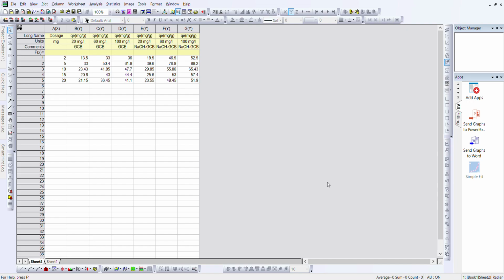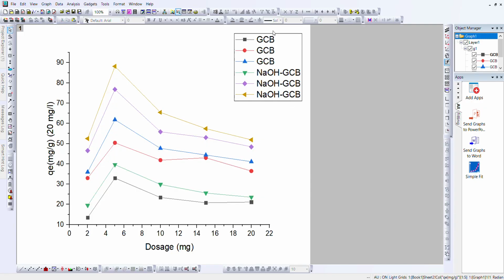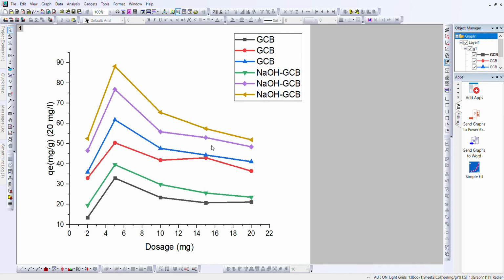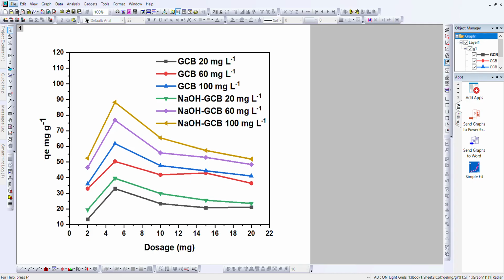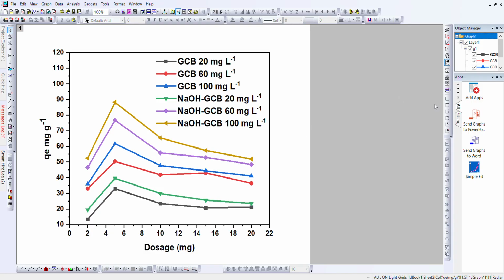How to add legends and do other settings in origin software